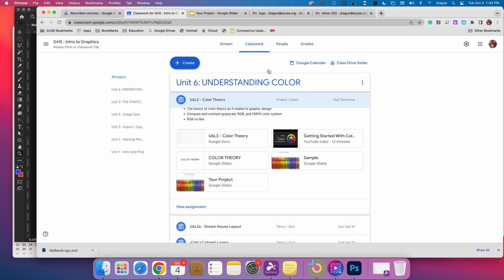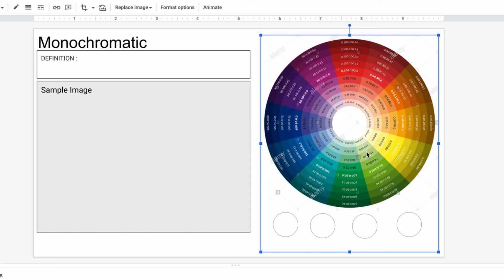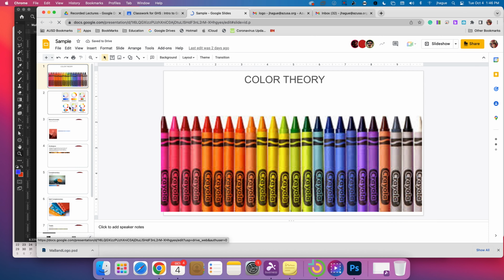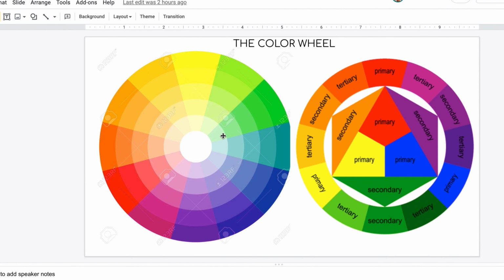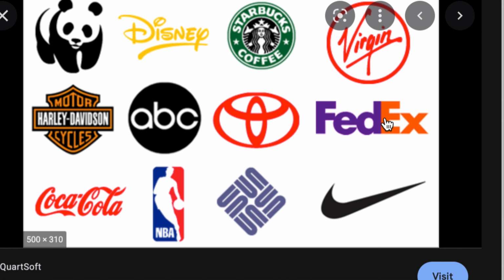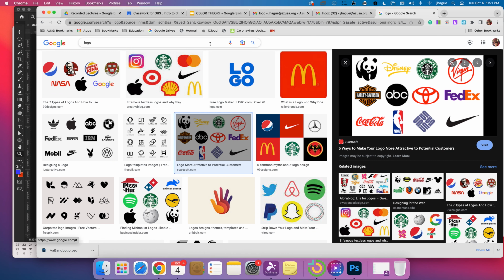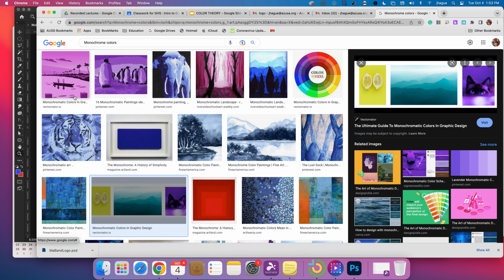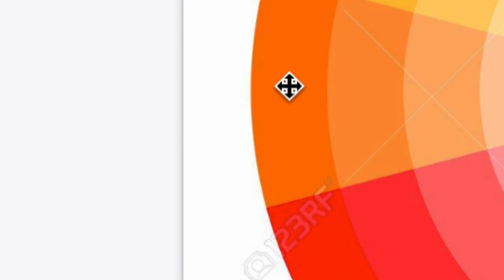Intro to Graphics: U6L3 Color Theory: 1004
We use photoshop to study the importance of color theory and color schemes.